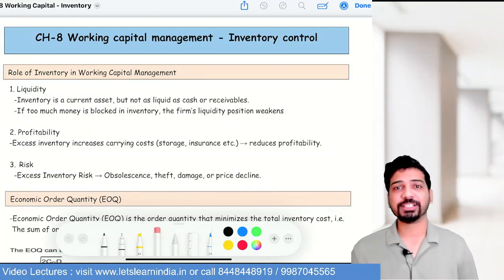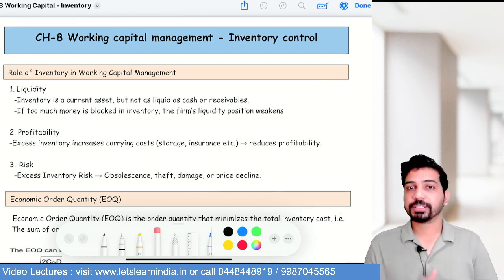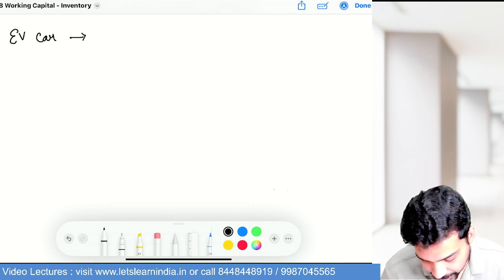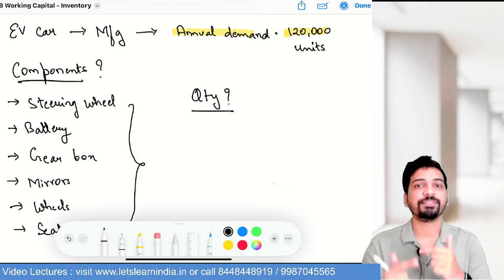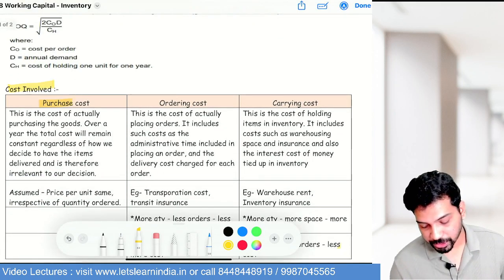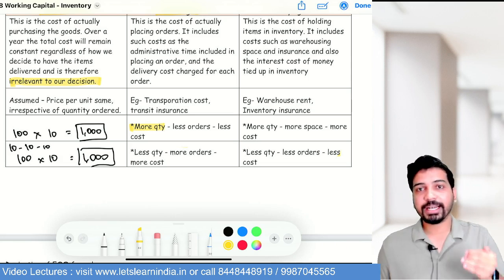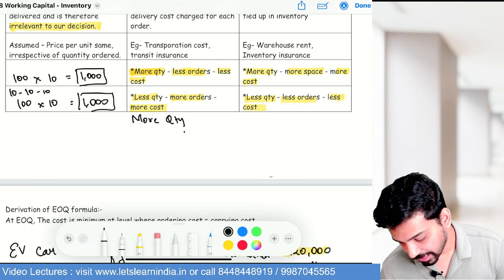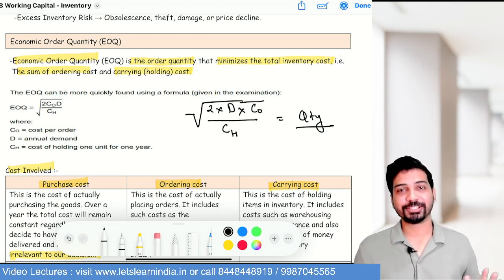ACCA FM(F9) | Inventory control - EOQ Explained | CH - Working Capital Management | CA Ritoban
Welcome to ACCA with Ritoban!
Are you preparing for ACCA Financial Management (FM)? This channel is designed to make FM concepts simple, practical, and exam-ready. With clear explanations, real-world finance applications, and exam-focused strategies, you’ll study smarter and score with confidence.

🎯 What You’ll Get Here:

Easy-to-follow breakdowns of complex FM topics
Practical examples connecting theory with real finance
Proven exam techniques and time-saving tips
Concept clarity + question-solving strategies

Whether you’re aiming to pass FM on the first attempt or to score high with confidence, this channel gives you the edge you need.